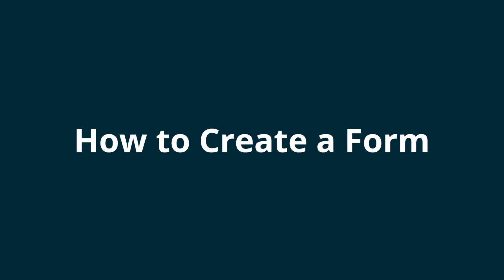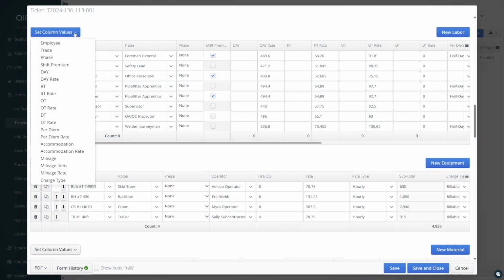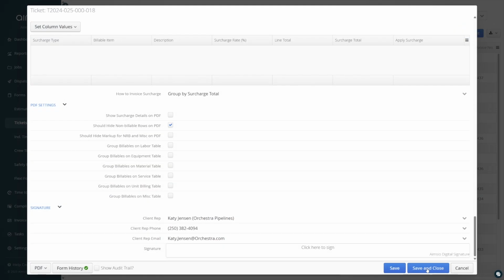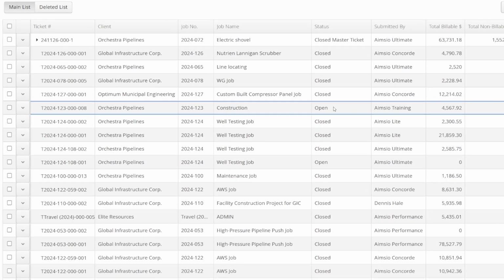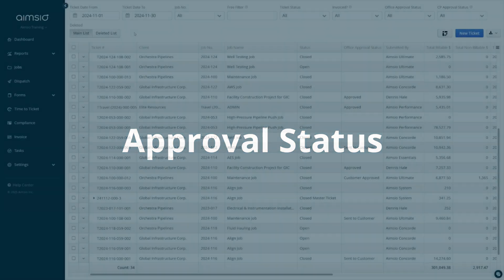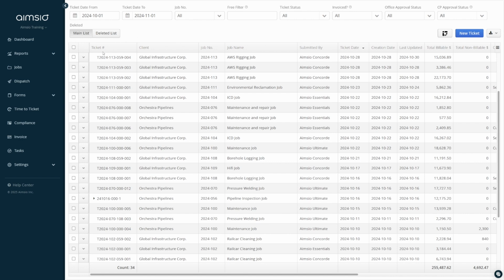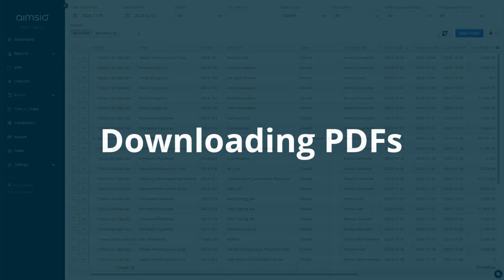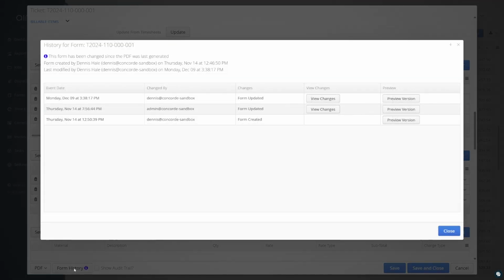Form Fundamentals: Accelerating Aimsio Web Forms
Learn the basics of using Aimsio forms and the features available to help accelerate your work.

00:00 - Intro
00:37 - How to Create a Form
01:07 - Arranging Data
01:42 - Set Column Values
02:25 - How to Save a Form
04:04 - Form Status
04:43 - How to Re-open a Form
05:32 - Approval Status
06:19 - Client Approvals
06:47 - How to Duplicate a Form
07:33 - How to Delete a Form
08:10 - Downloading PDFs
08:39 - Form History & Audit Trail